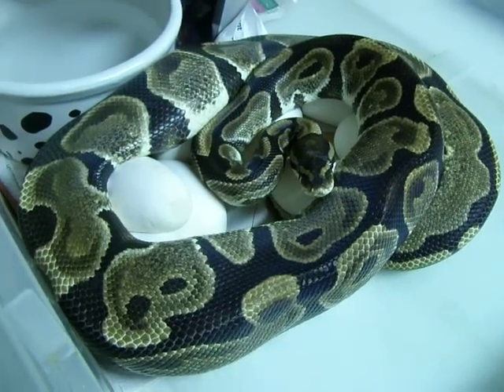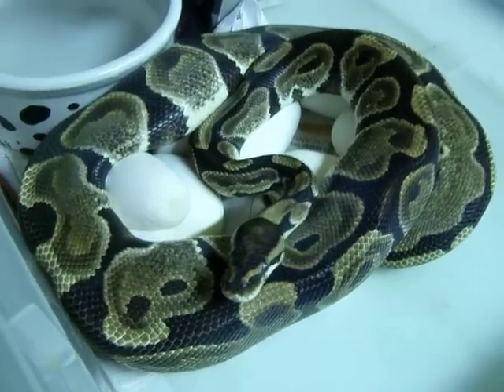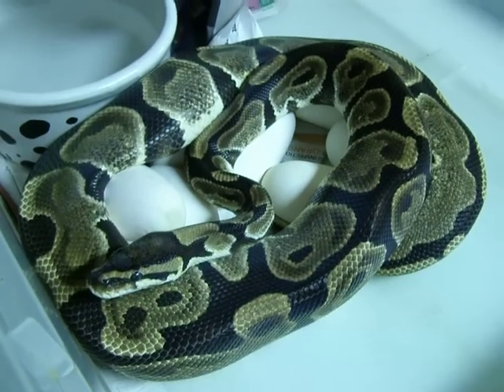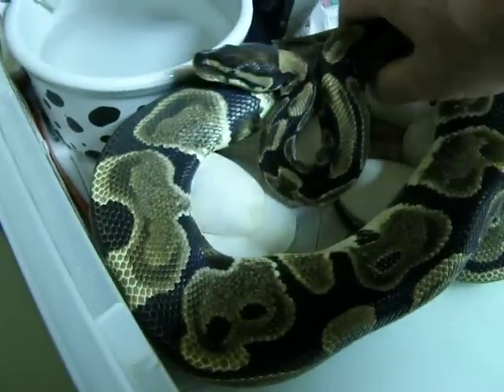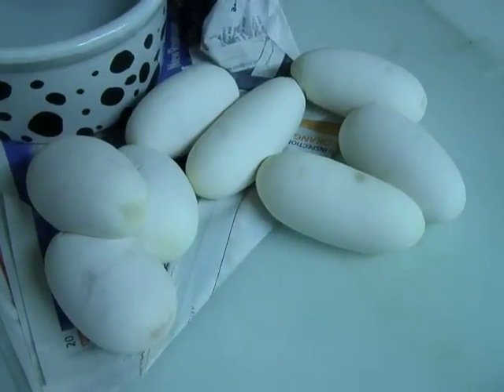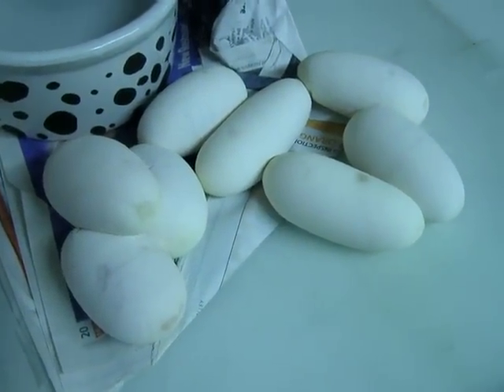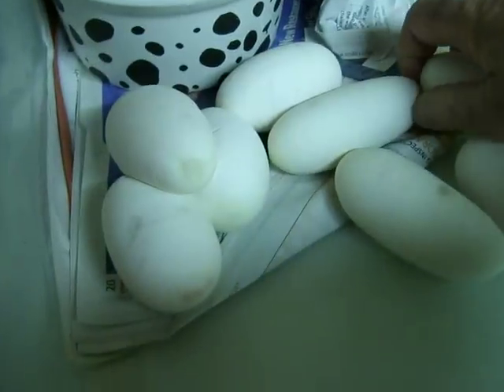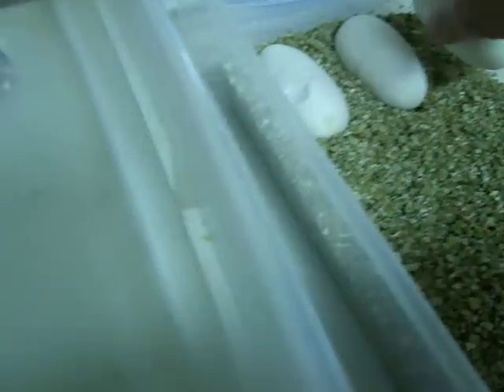Brian Gundy Shares Poss Het Pied Ball Python On Clutch Of Eggs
I produced this snake 4 years ago by breeding a male het pied to a normal. I'm keeping my fingers crossed that she will produce some very nice pieds.